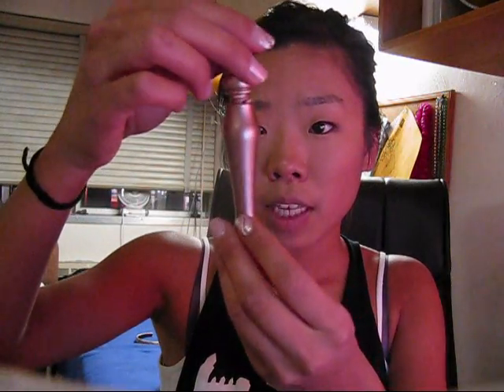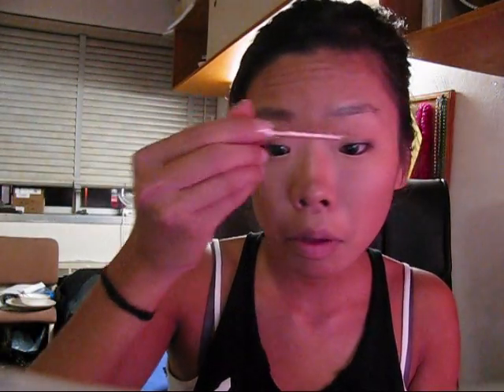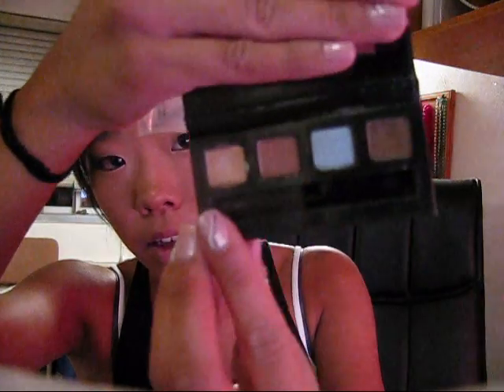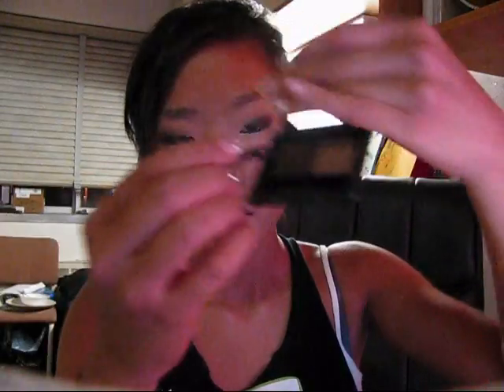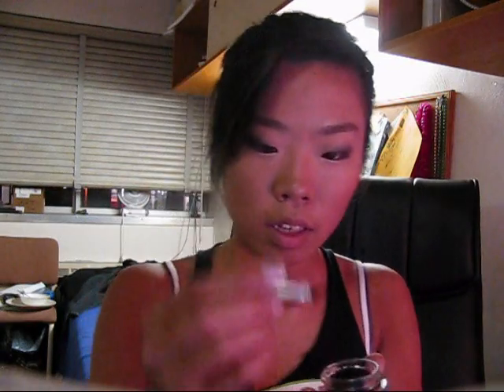Tutorial: Everyday Make-up Look for Monolids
Sorry about the sucky lighting! I never have free time when it's natural lighting, so this was the best i could do!

Face:
Revlon Photoready in 008 Golden Beige
Mary Kay Concealer in Beige 2
Mary Kay mineral powder foundation in Beige 2
Bareminerals warmth

Eyes:
Urban decay eye primer in Sin
Maybelline expertwear eyeshadow in Night sky
Mary Kay mini mineral eye color in Honey Spice
L'Oreal  HIP color truth cream liner in 905 black